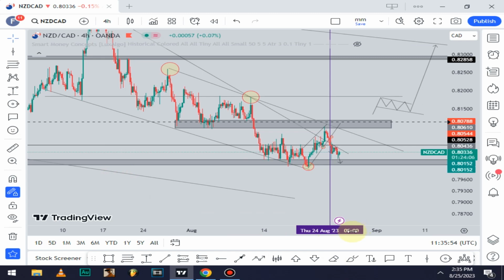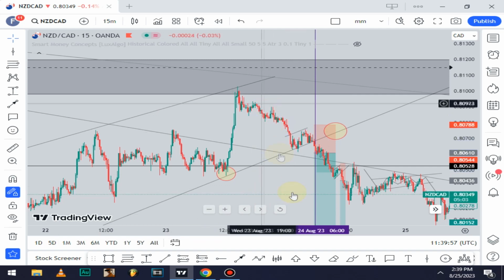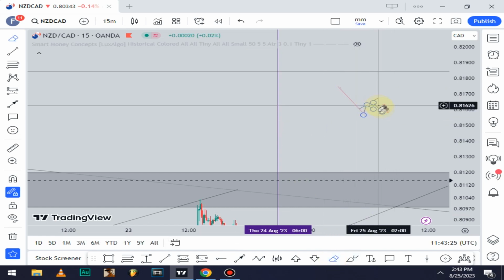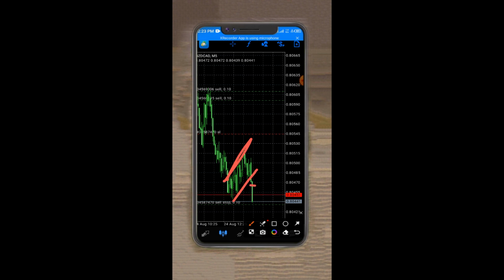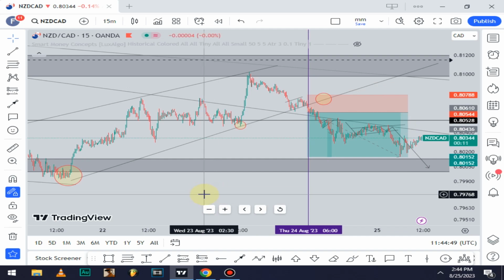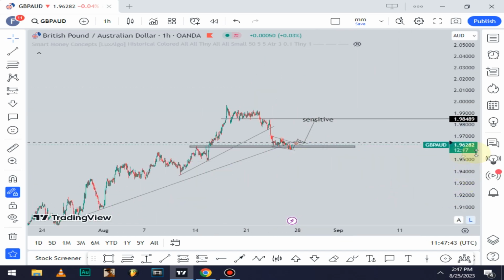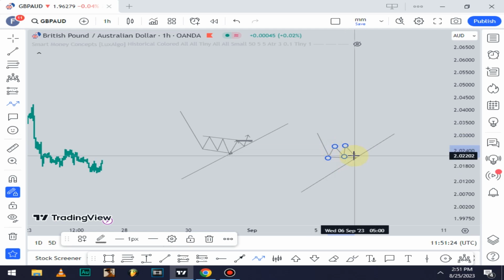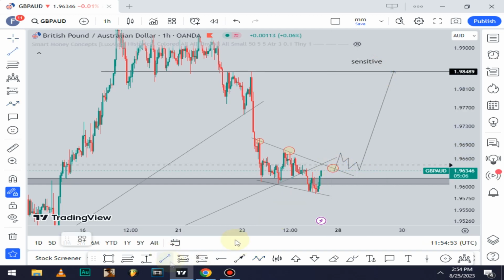THIS STRATEGY CAN MAKE YOU PROFITABLE EVERYDAY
In this video, I'm taking you through pure price action analysis, explaining how THIS STRATEGY CAN MAKE YOU PROFITABLE EVERYDAY